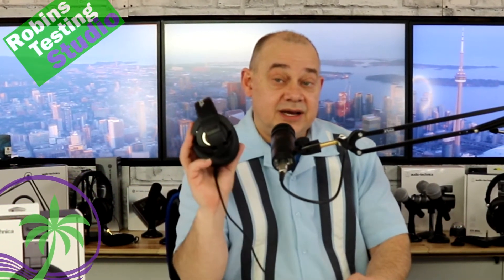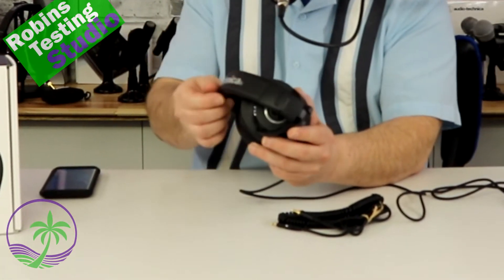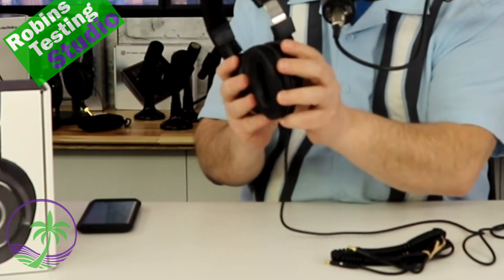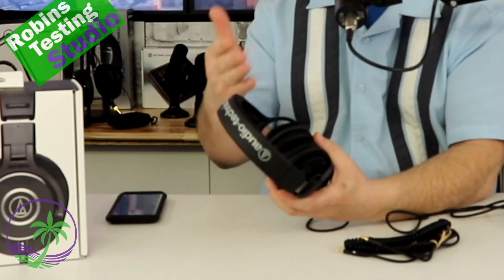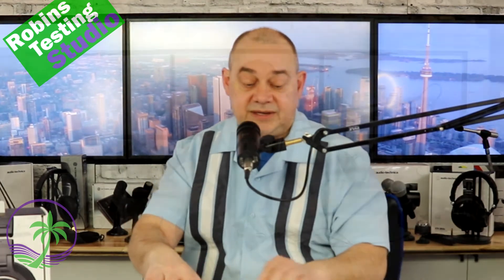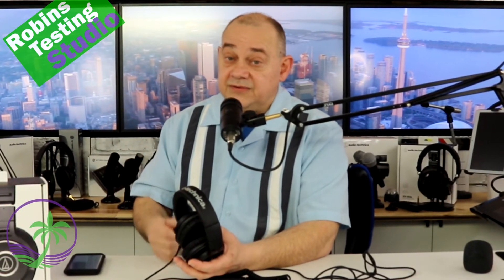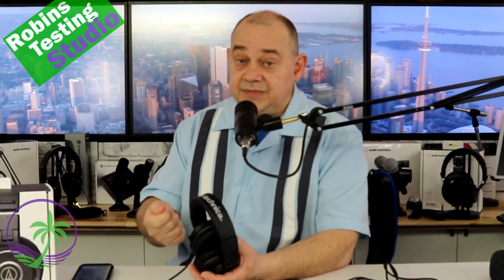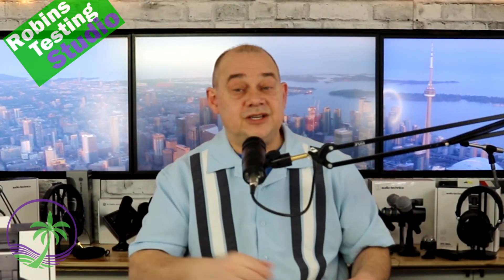Audio-Technica ATH-M40x Professional Monitor Headphones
Audio-Technica ATH-M40x Professional Studio Monitor Headphone, Black, with Cutting Edge Engineering, 90 Degree Swiveling Earcups, Pro-grade Earpads/Headband, Detachable Cables Included

Pure. Professional. Performance.

The M-Series ATH-M40x professional monitor headphones are tuned flat for incredibly accurate audio monitoring across an extended frequency range. Your studio experience is enhanced with superior sound isolation and swiveling earcups for convenient one-ear monitoring. Engineered with pro-grade materials and robust construction, the M40x excels in professional studio tracking and mixing, as well as DJ monitoring.

More About the M-Series Headphones
Critically acclaimed M-Series professional monitor headphones deliver accurate audio and outstanding comfort, perfect for long sessions in the studio and on the go. Contoured earcups seal tight for excellent sound isolation, with minimal bleed. And the pro-grade materials are durable, yet comfortable. Find out why online reviewers, top audio engineers, and cult followers agree, that M-Series is an unmatched combination of audio and build quality that gets the job done. Hour after hour, year after year

Cutting-edge engineering and robust construction
40-millimeter drivers with rare earth magnets and copper-clad aluminum wire voice coils
Circumaural design contours around the ears for excellent sound isolation in loud environments
90 degrees swiveling earcups for easy, 1 ear monitoring
Professional-grade ear pad and headband material delivers more durability and comfort